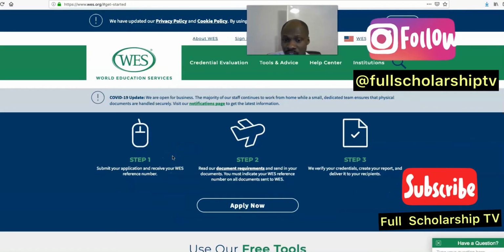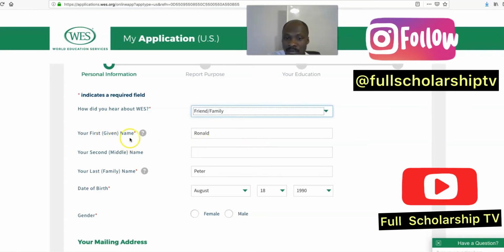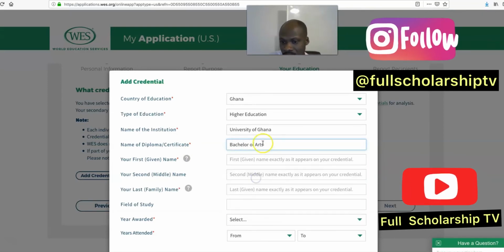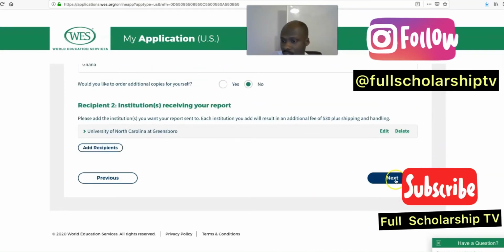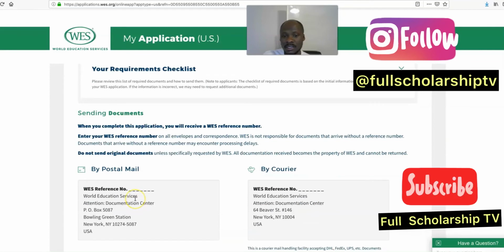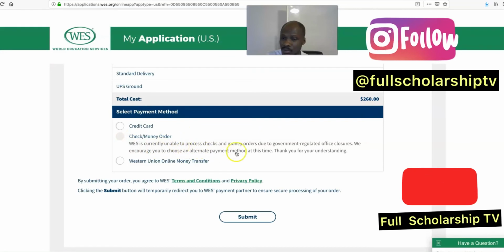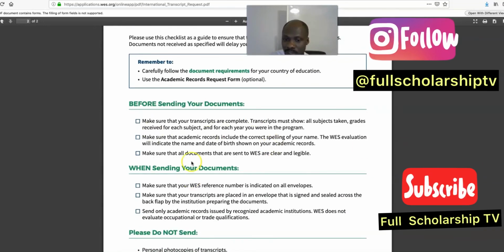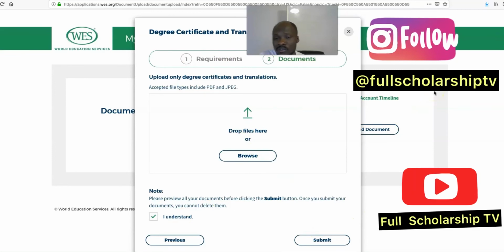Transcript Evaluation Tutorials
If you are applying to a school that requires Transcript, learn how to evaluate your transcript at WES website. If you have any questions, leave them below in the comment section and I will be happy to answer them.